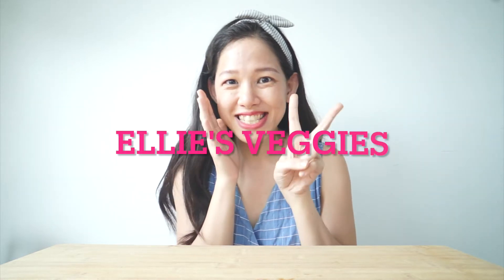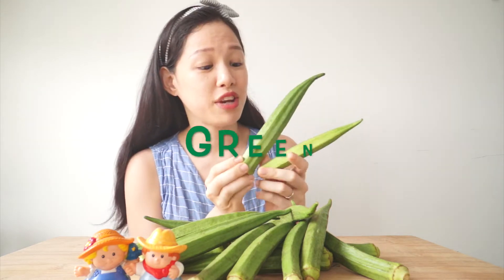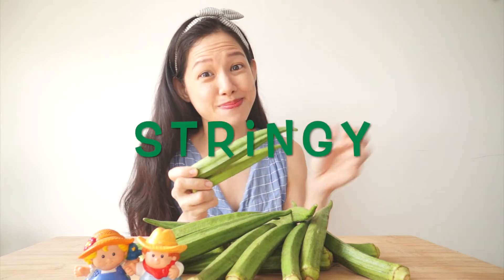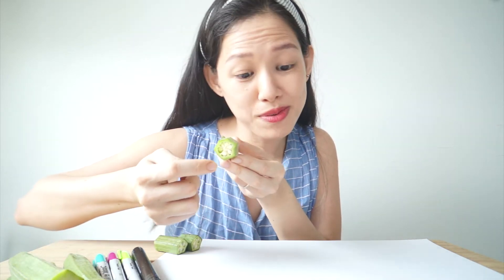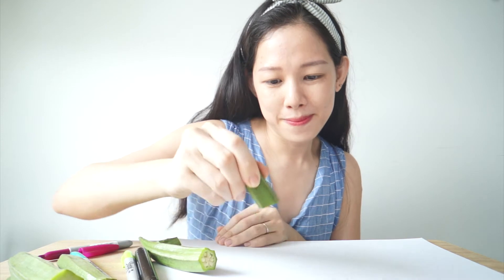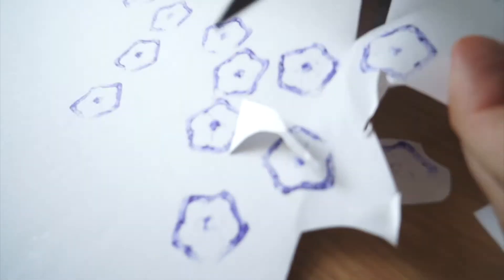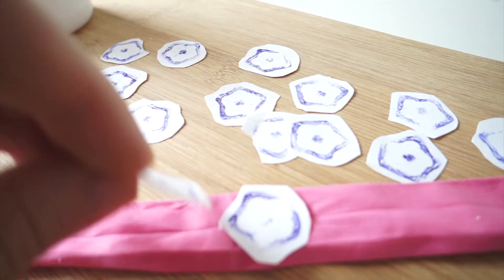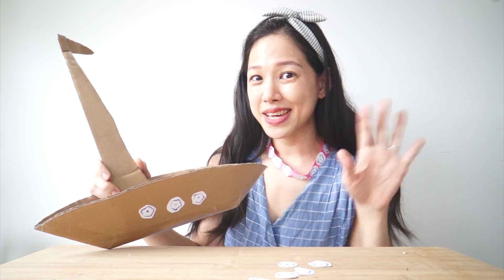Okra (ladies fingers) Art and Craft Fun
Have fun making art and craft with okra! Also known as ladies fingers.
Simple kids veggie art at home!